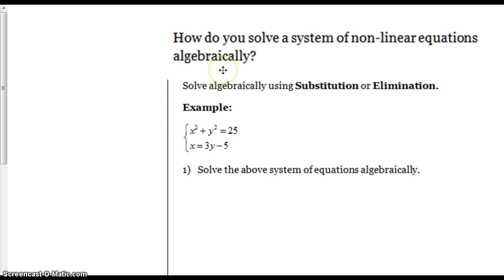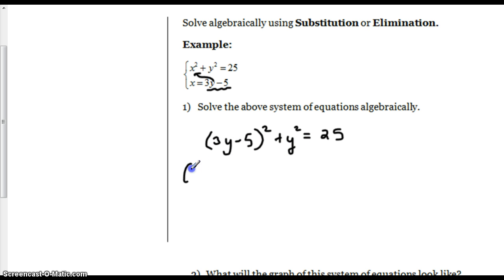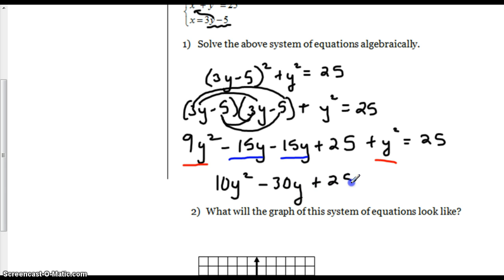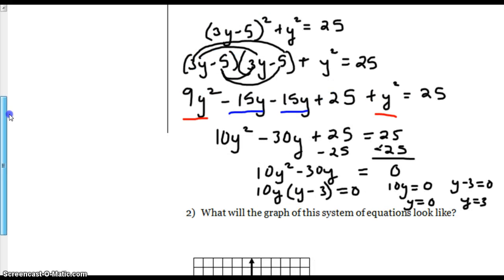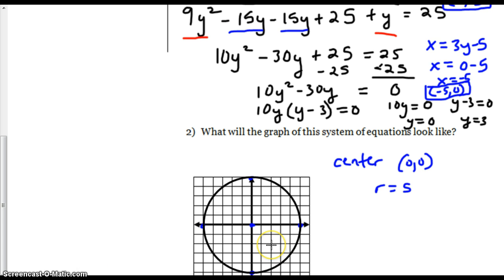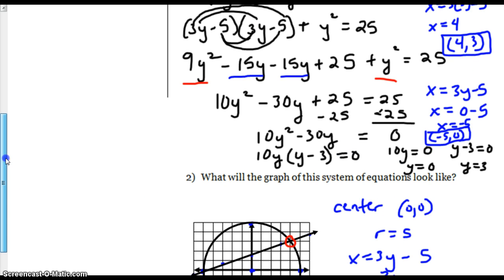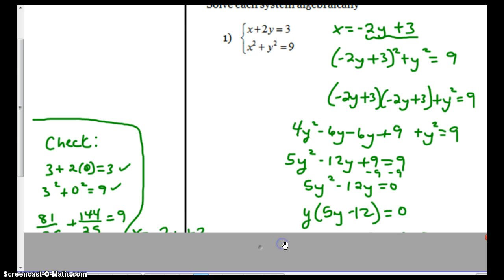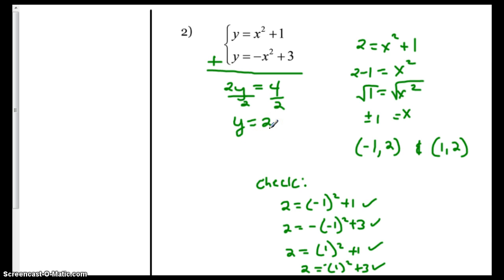M Solving Systems Algebraically